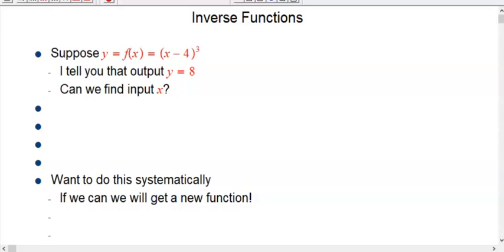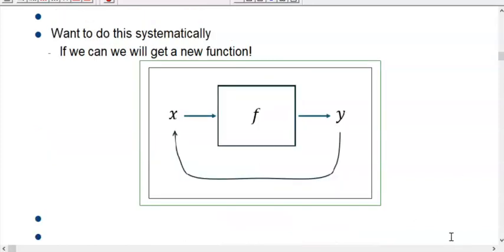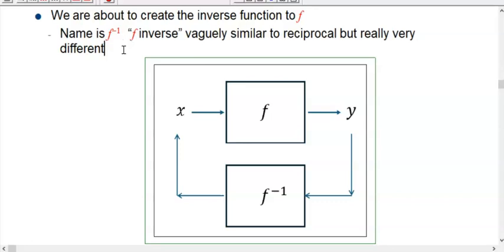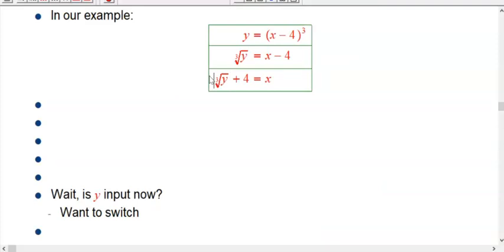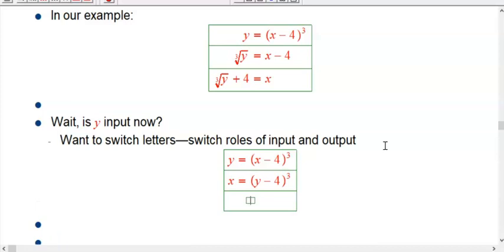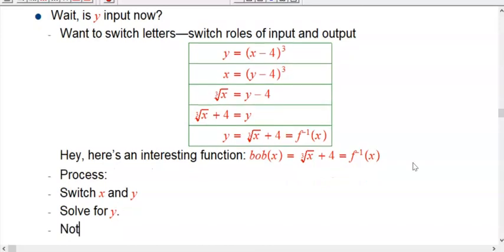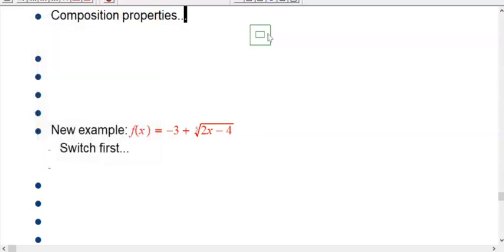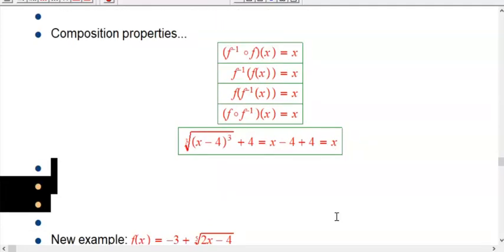Inverse Functions Intro Part 1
First introduction to inverse functions, focusing on one algebraic example.